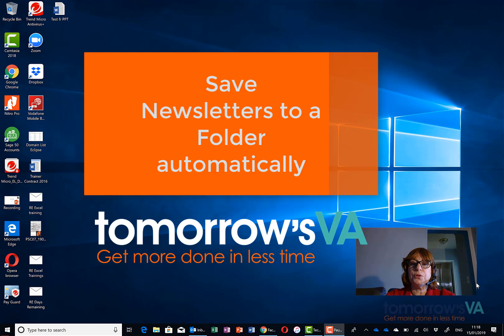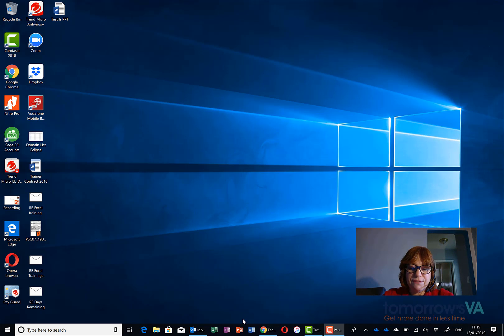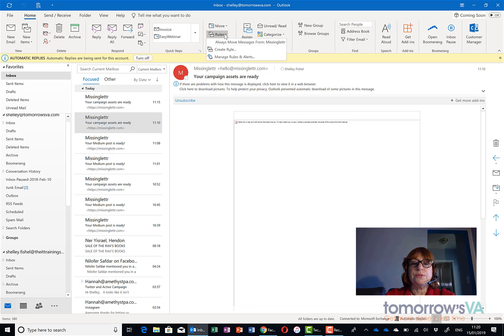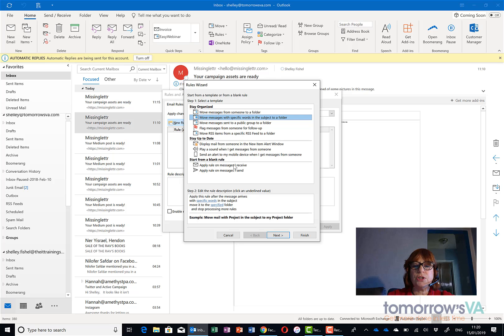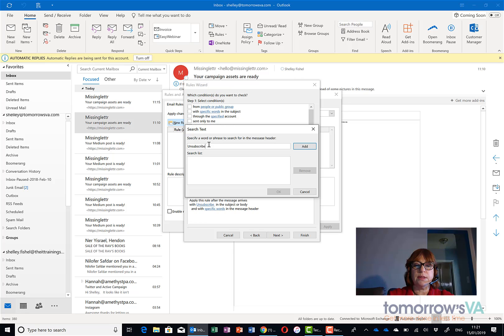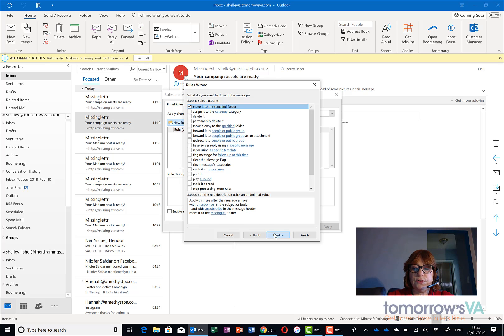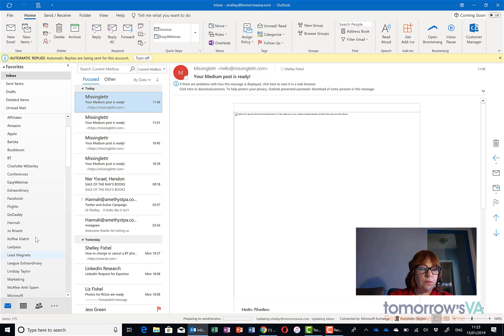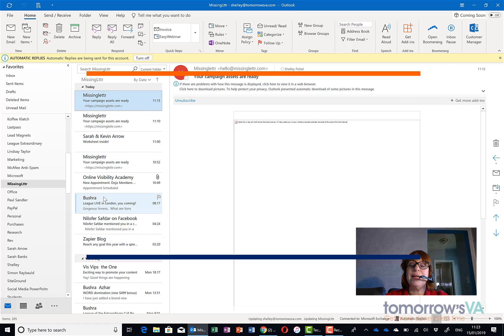Email newsletters - send them to a specific folder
Ever felt that your inbox was full of newsletters? so much so that you can't find your real email?

I have a fix for you!

You can have your newsletters go directly to a folder - one that you create for this purpose. Then you can read them at your leisure.

Set up a Rule in Outlook to bypass  the Inbox - then schedule a time each week/month to look at your newsletter folder.

Happy Filing!